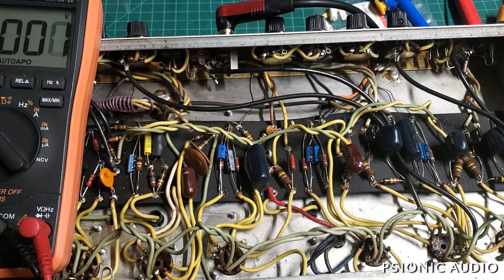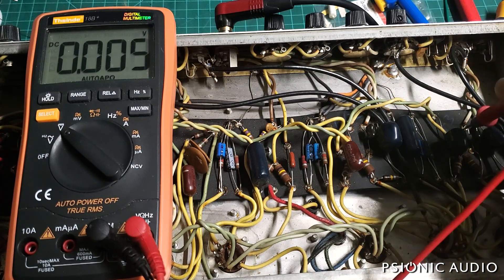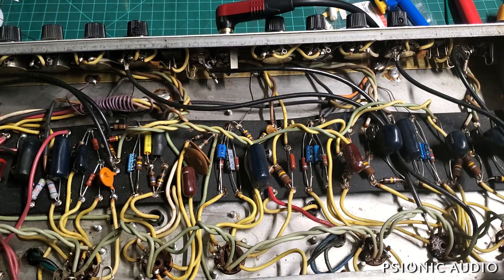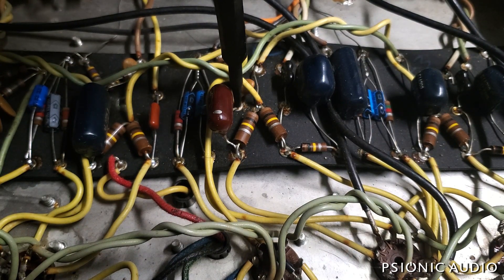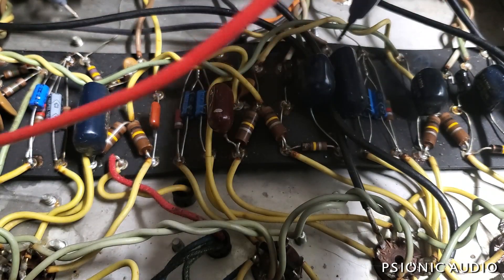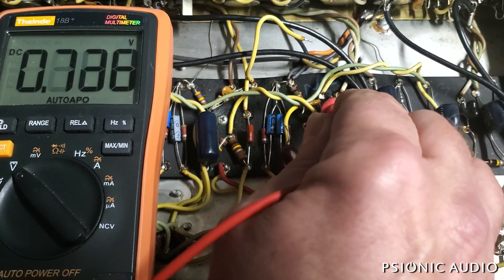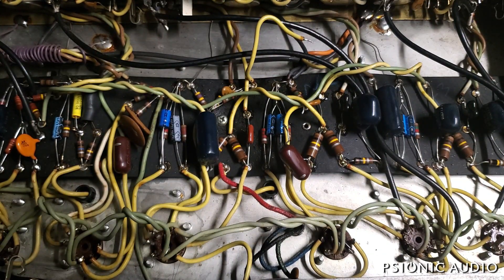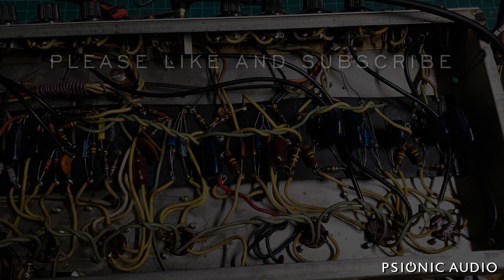DC Leakage in Fenders | What It Is and How to Get Rid of It